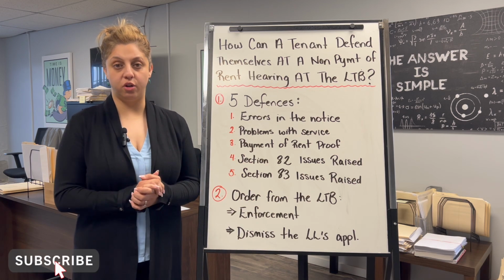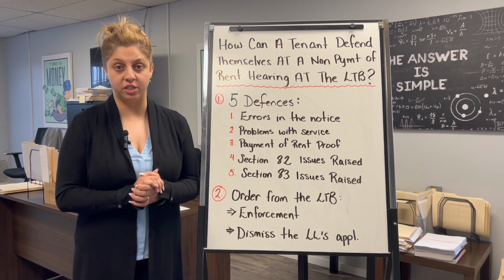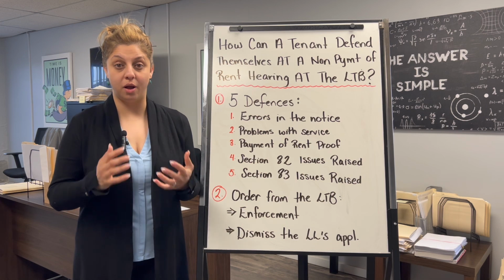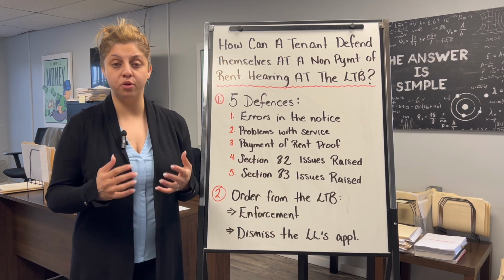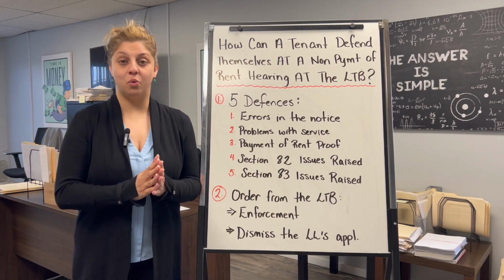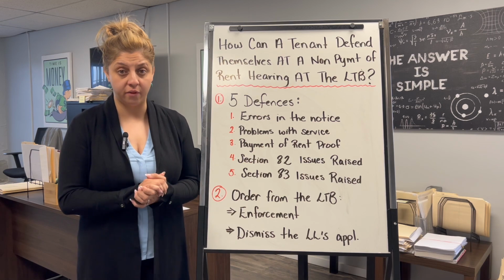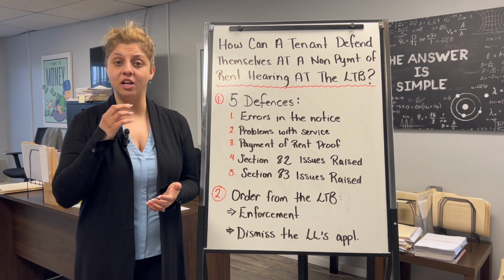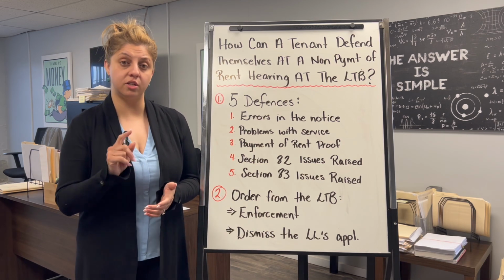How can tenants defend themselves at a non payment of rent at the LTB?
If you're filing an L1 application for non-payment of rent, you need to know what defences a tenant might raise at the hearing — because being prepared for the other side's arguments is part of winning your case.

In this video, we walk through the most common ways tenants defend against non-payment applications at the LTB: from maintenance issues to payment disputes to procedural challenges against the notice itself. Understanding these defences helps landlords build stronger files and respond effectively when they come up at a hearing.

At Stonegate Legal Services, we represent landlords at LTB hearings regularly. This video reflects what we actually see at hearings — not just what the forms say.

Defences we cover:
• Claims that rent was paid (and how to disprove them)
• Maintenance T6 applications used as a rent abatement counter
• Allegations that the N4 was defective
• Claims that service was improper
• Void period disputes — what counts as valid payment

Know the defences before you get to the hearing.

Stonegate Legal Services — L1 hearing representation for Ontario landlords.